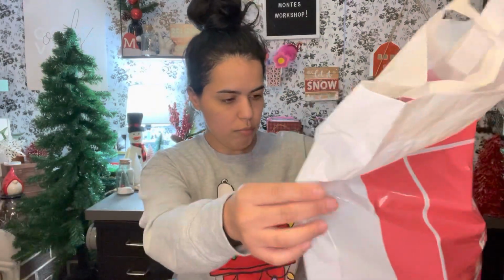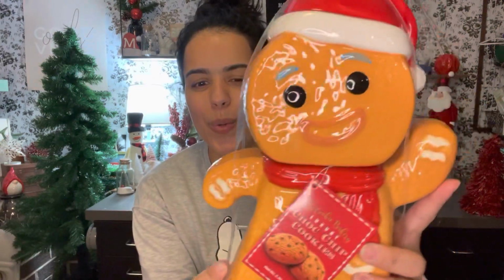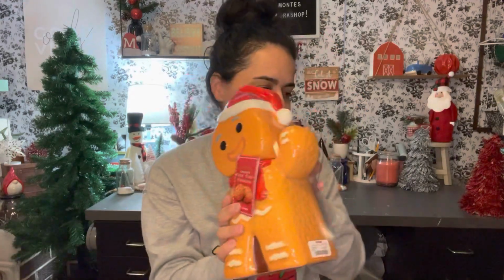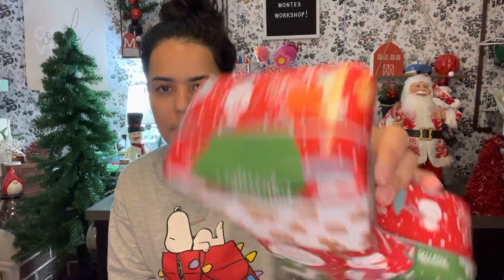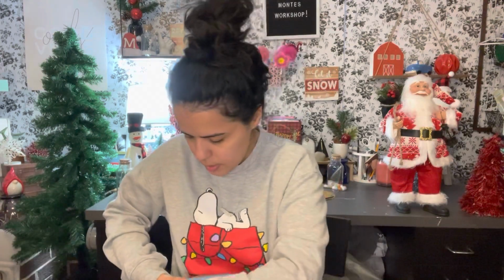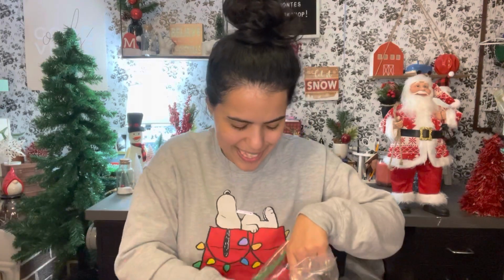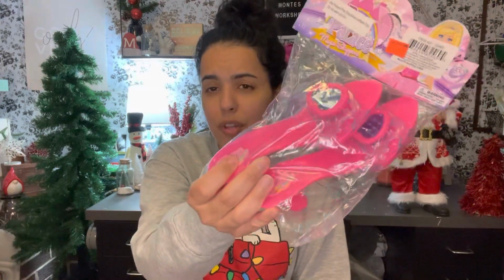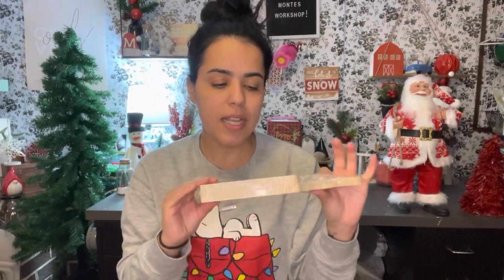Puerto Rico Shopping Haul | some clips of my vacation 🌴🇵🇷